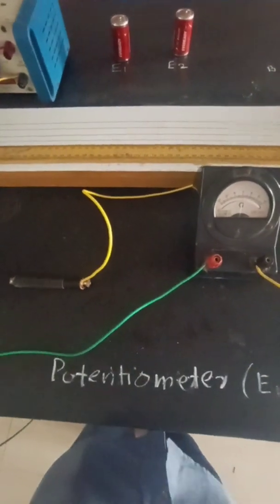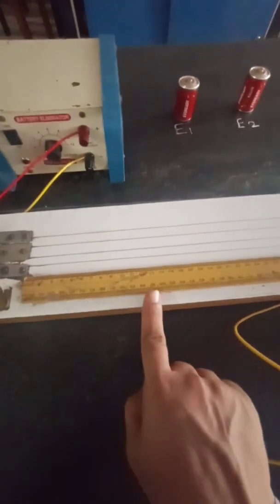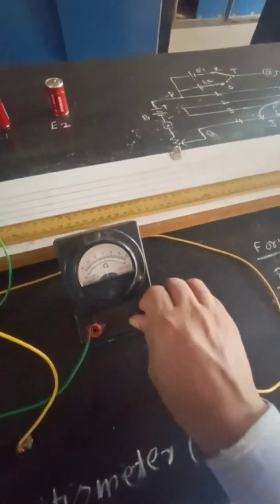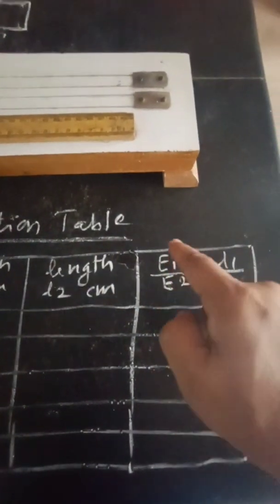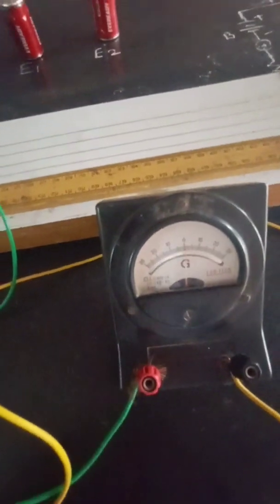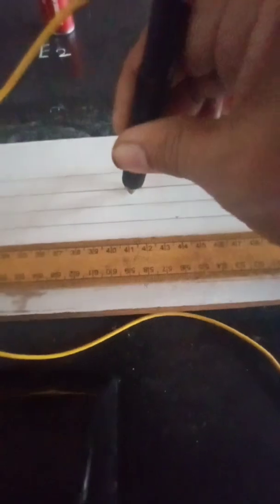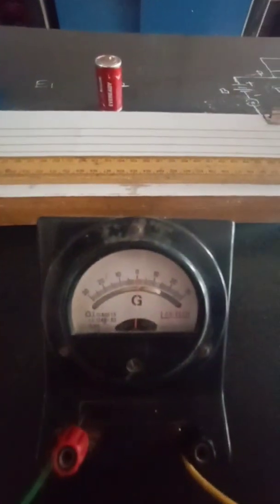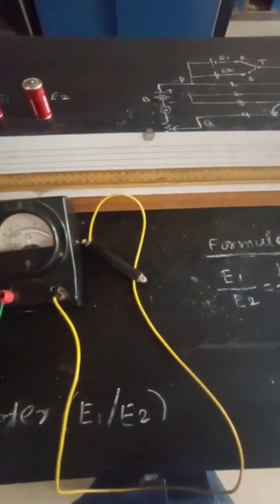12th. Potentiometer- Comparison of emfs of two cells.